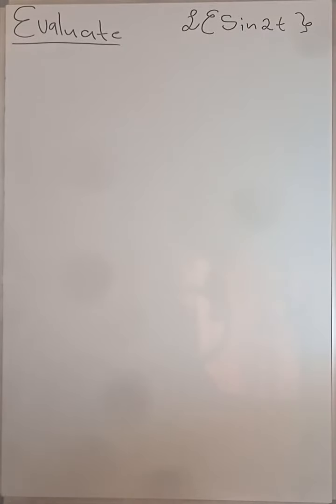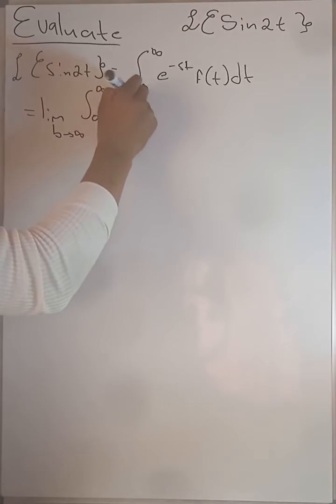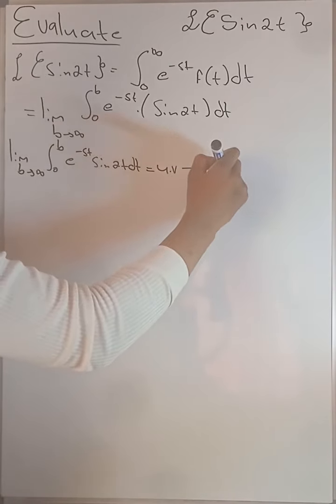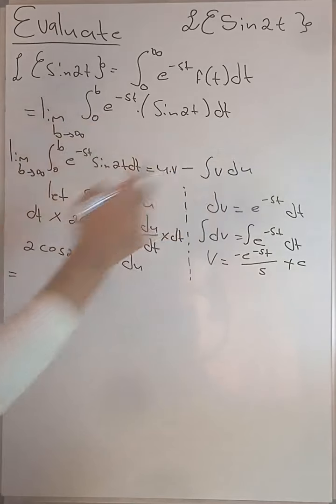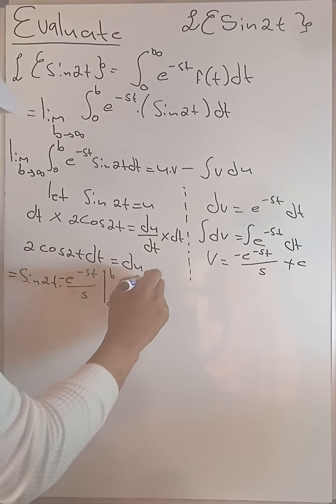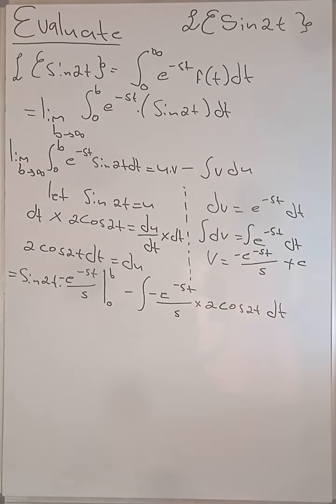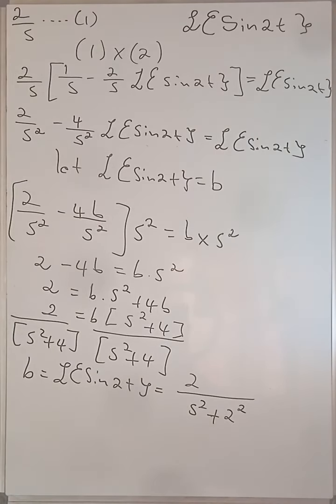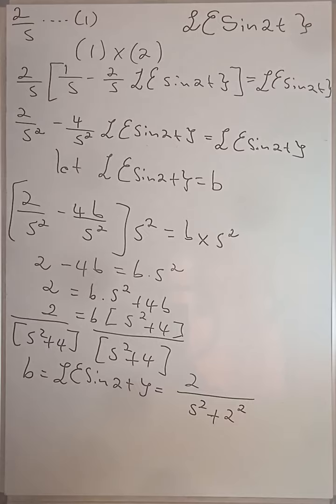LAPLACE TRANSFORM MADE EASY WITH Mr Tsebe part {ordinary and differentiatial equations}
in this video we help provide students with the easiest ways to solve for Laplace transform